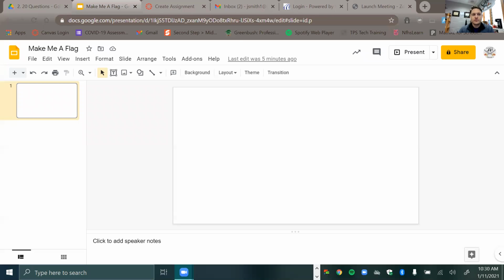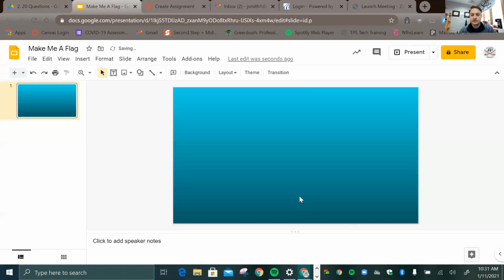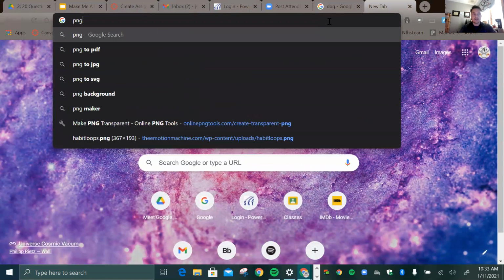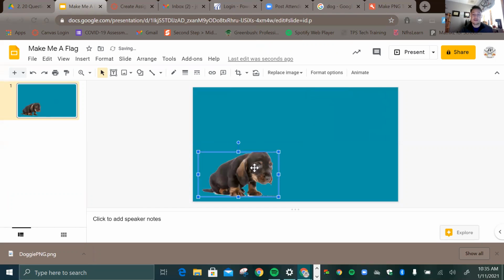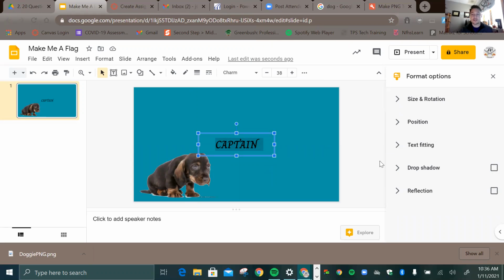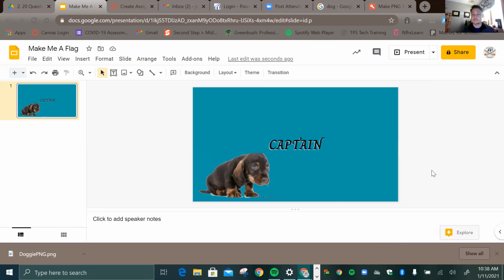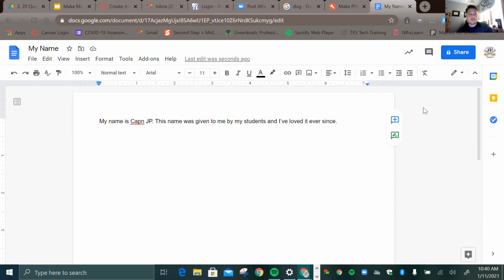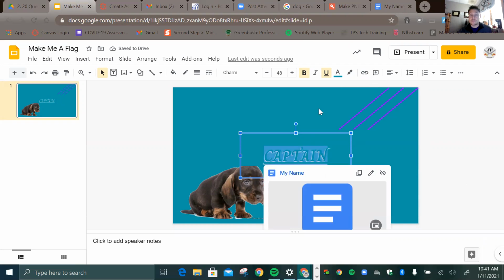Make Me a Flag Tutorial